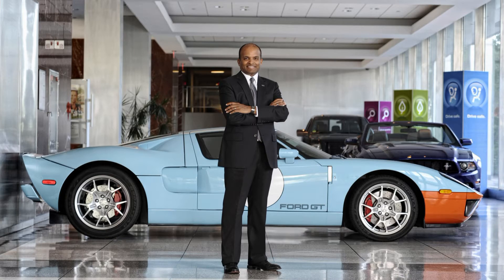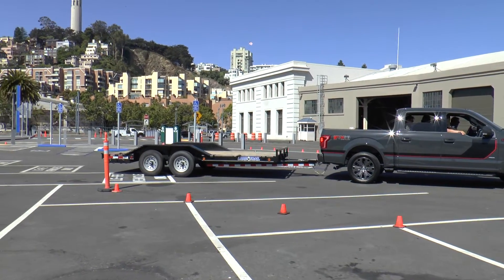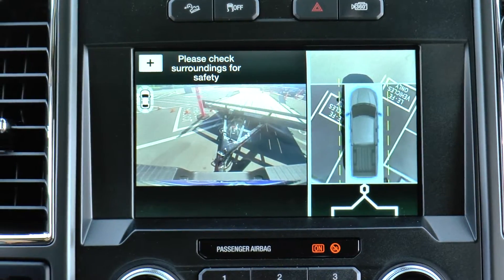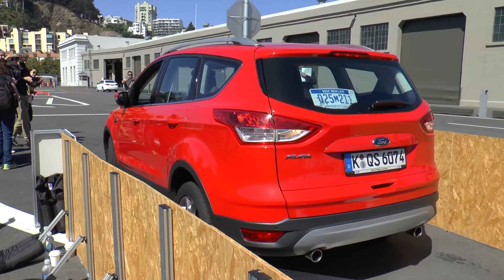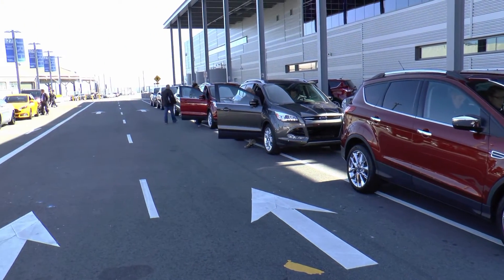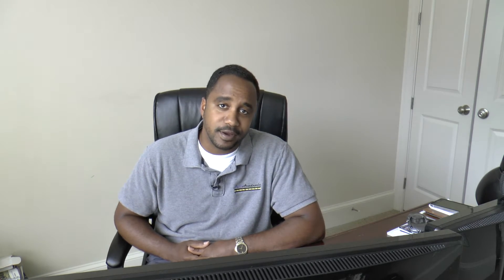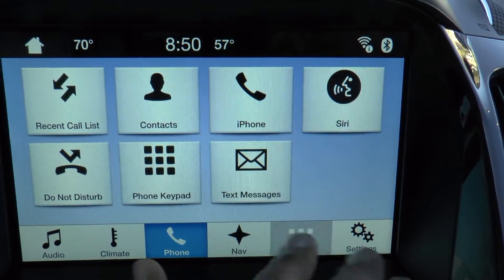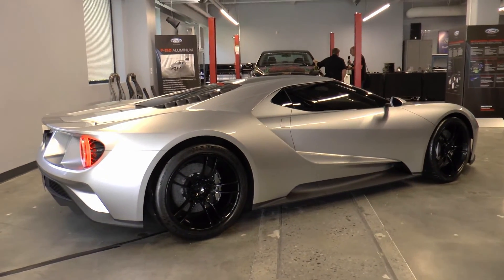LTC - Ford's Driverless Cars and Other New Tech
Check out some of the latest technology from Ford's Research and Innovation Center in Palo Alto, CA.  AutoAcademics gives you a firsthand look at driverless cars, virtual reality, state of the art 3D printing and more!